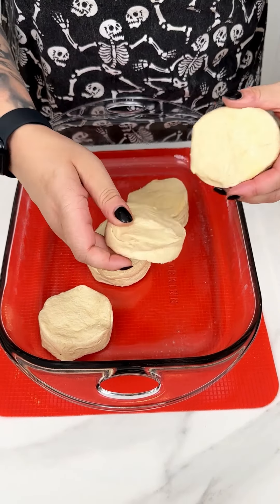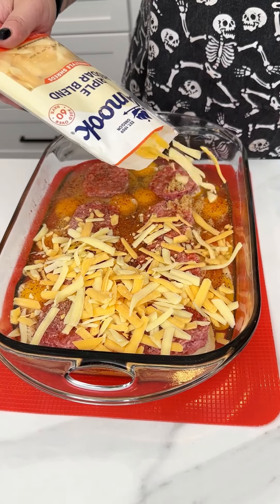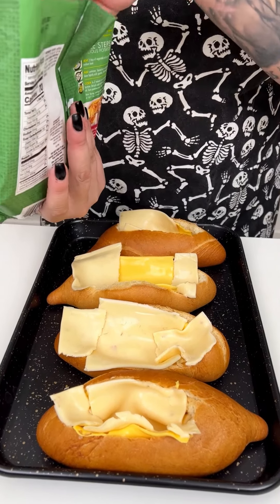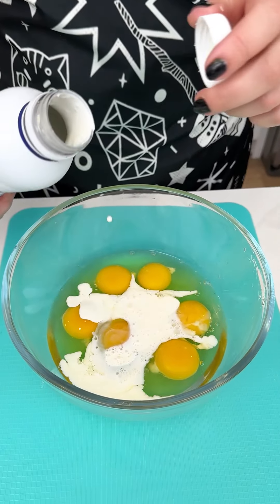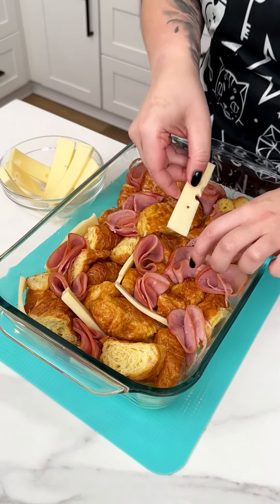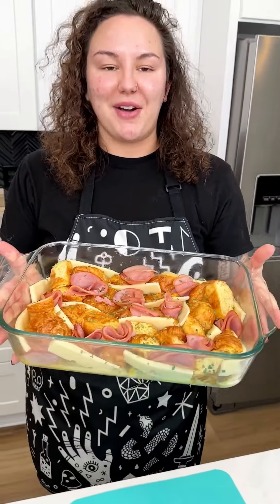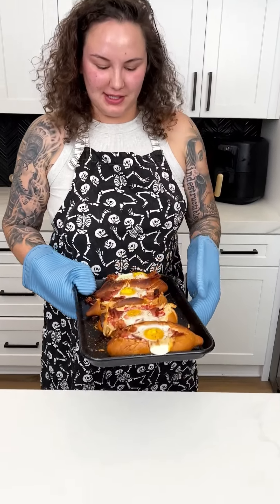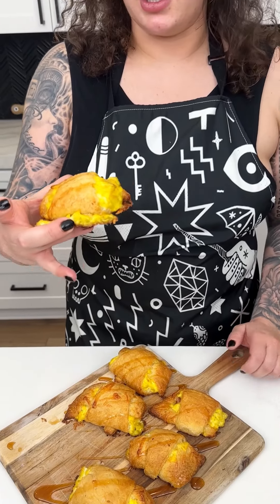The best breakfast ideas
I share easy and delicious breakfast recipes!